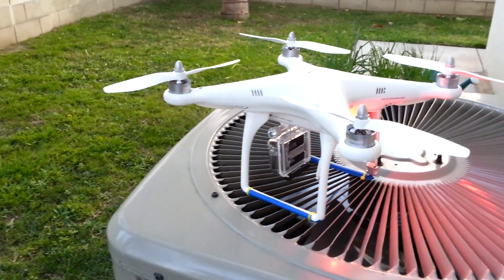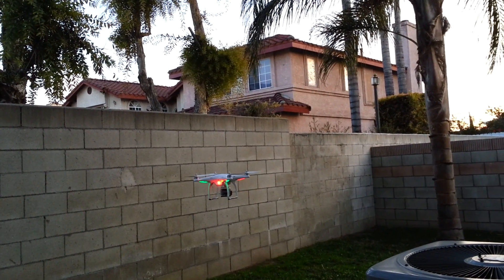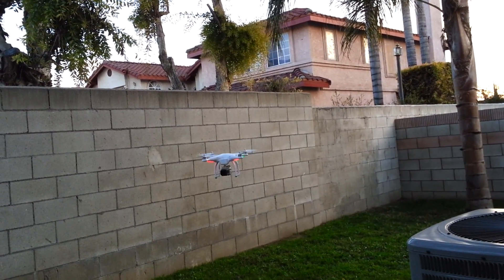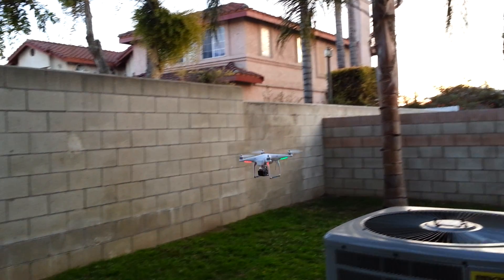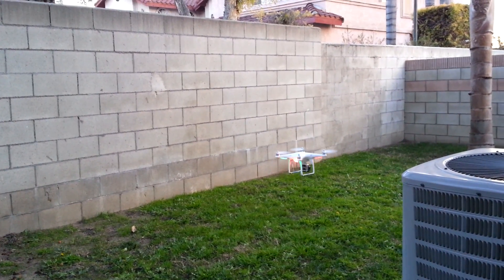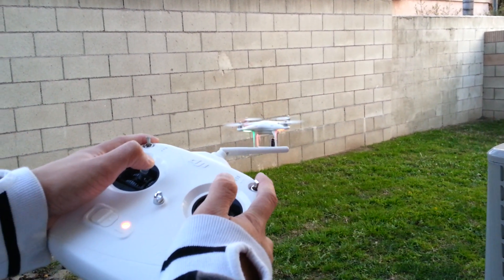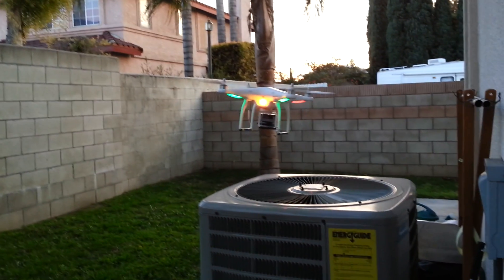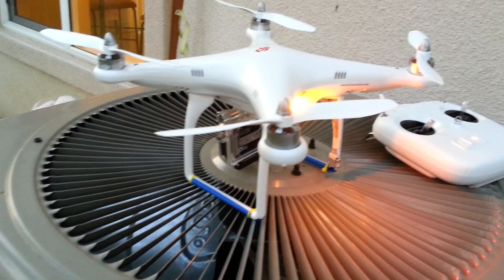DJI Phantom Maiden Flight Review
Maiden flight in the back yard.